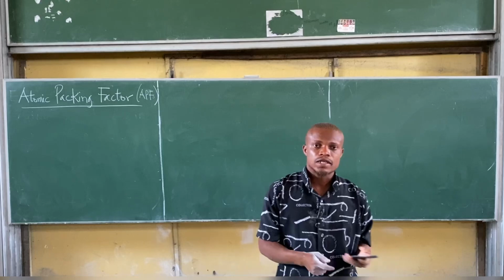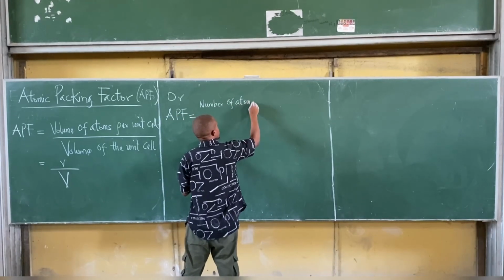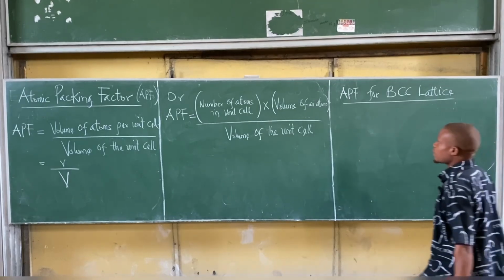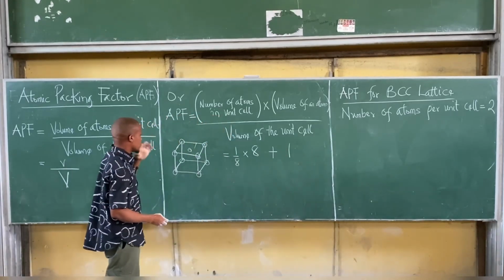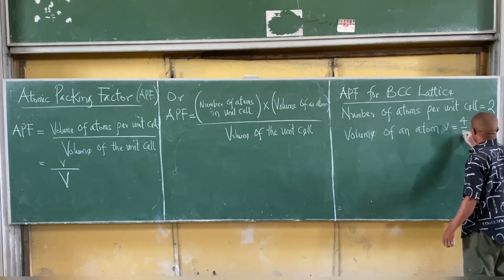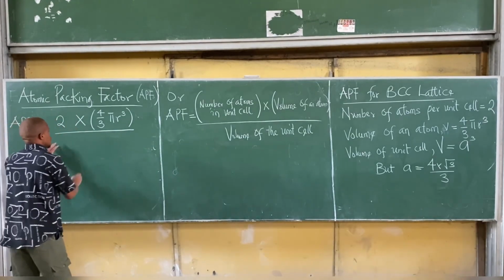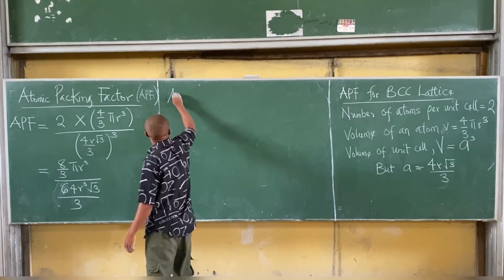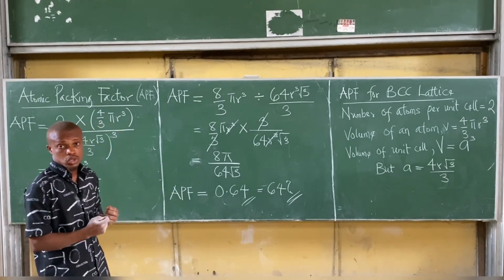Atomic Packing Factor for BCC: How to Find the Atomic Packing Factor (APF) of a BCC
Welcome to our in-depth exploration of the Body-Centered Cubic (BCC) Atomic Packing Factor! In this video, we will break down the BCC structure, explaining how the arrangement of atoms influences material properties.

We'll cover the Step-by-step calculation of the BCC APF

Whether you're a student, educator, or simply curious about material science, this video provides a comprehensive guide to understanding the BCC atomic packing factor formula.